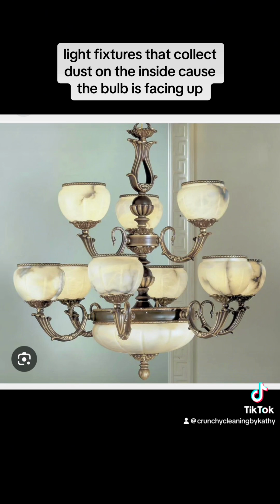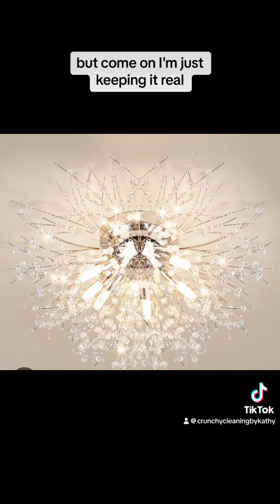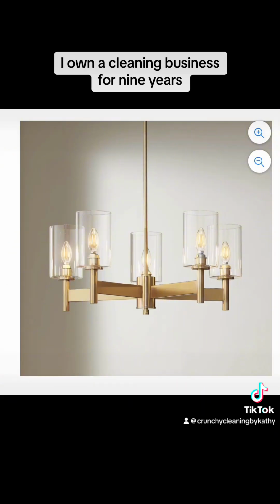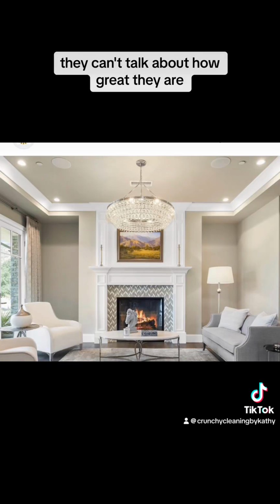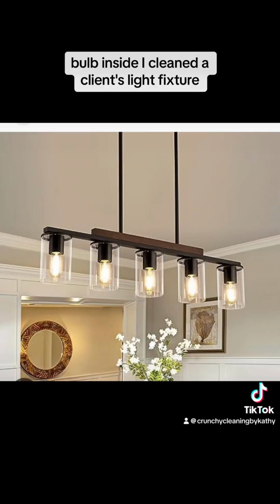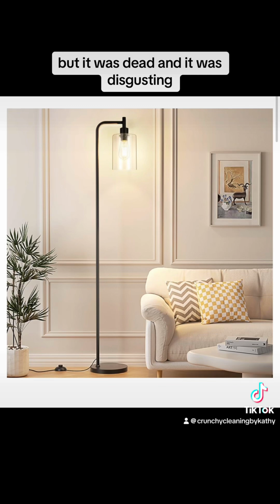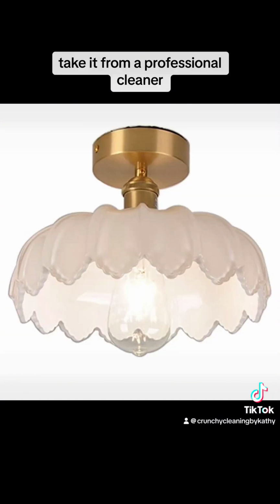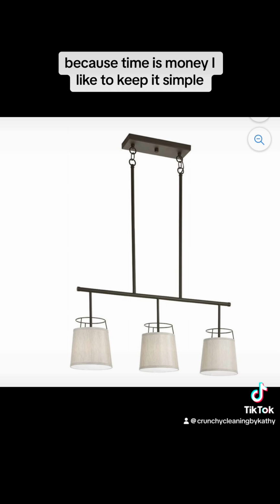These light fixtures drive professional cleaners crazy!!!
Some light fixtures drive me crazy!!

Thank you so much for checking out my post! I greatly appreciated it and sending you 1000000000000 virtual hugs. A little bit about me. I’m a Jersey born & bred Portuguese girl living in the lovely Pocono mountains. Moved here in 2010 after I got married, had 2 kids and now I own several businesses. I worked in corporate aviation for 13 years and radio and print journalism for 20+ before being a cleaning business owner.

My passion for nature and cleaning led me to creating, almost 9 years ago, the Poconos 1st and only award winning green certified eco-friendly cleaning business: Crunchy Cleaning by Kathy.

Check out some of my favorites👉👉

*My favorite mop from Microfiber Wholesale. Grab the mopping system here with the 6-foot telescopic handle, glass & mirror cleaning cloths, several mop pads, dusters and cleaning cloths!

* cleaning & organizing tools, skincare, outdoor and more

* All-natural plant-based Thieves concentrated cleaner that replaces all cleaners, along with essential oils and more!

I love essential oils so much that in 2017, I began creating all-natural plant based black legged deer tick repellent sprays, hair growth spray, headache rollers and more. My 2nd plant-based business was created: Plant to Palm Creations
You can see hundreds of happy reviews and I ship anywhere in the US

I have a FB group where we chat all about eco-friendly living!!